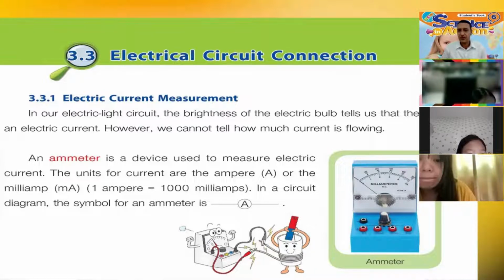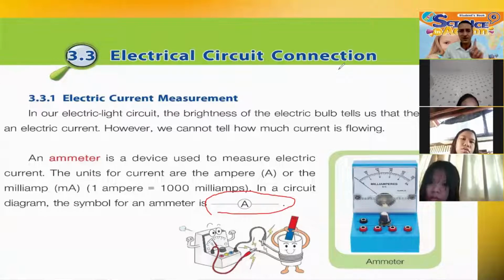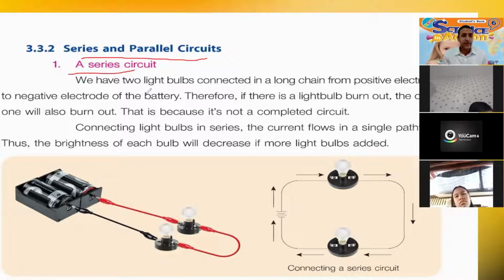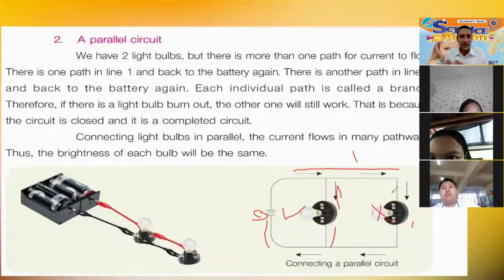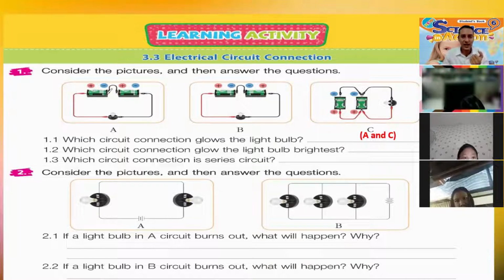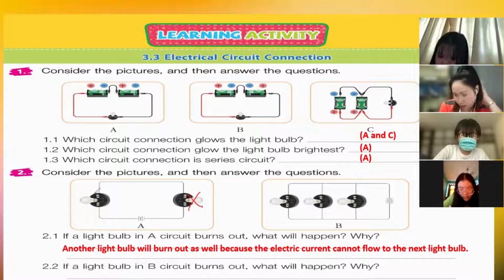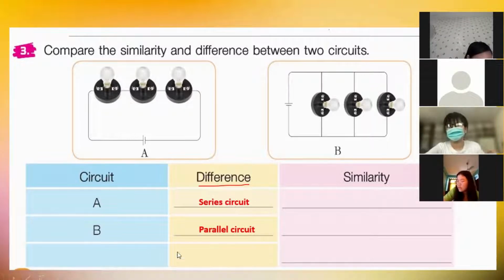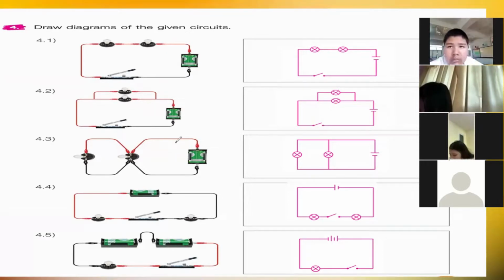Science G.6/7 (November/18/2021)